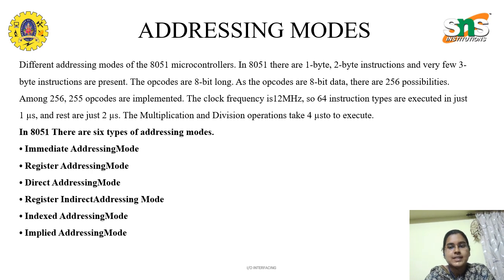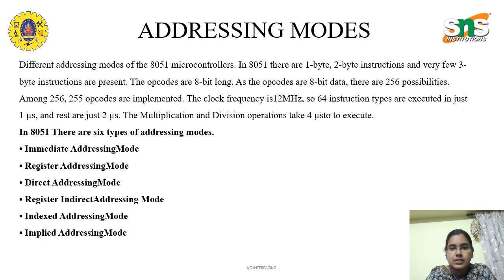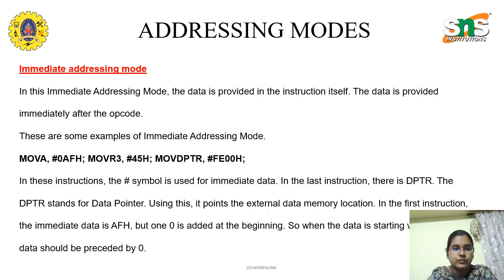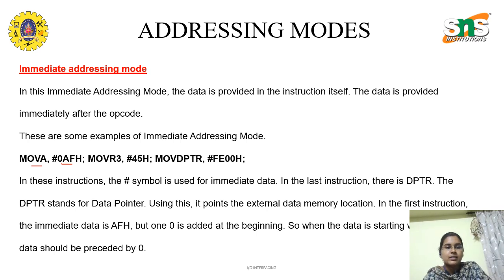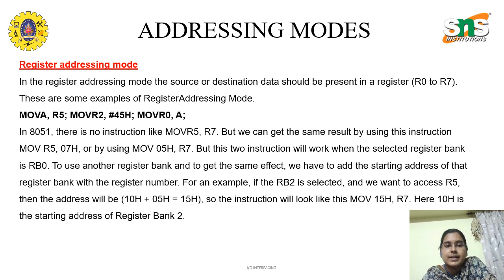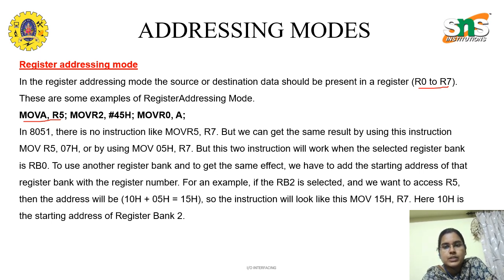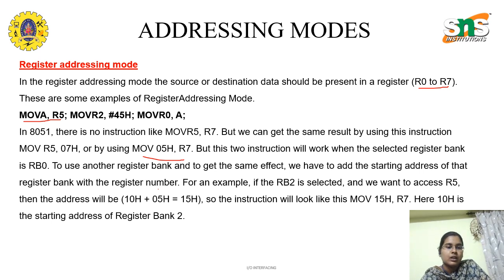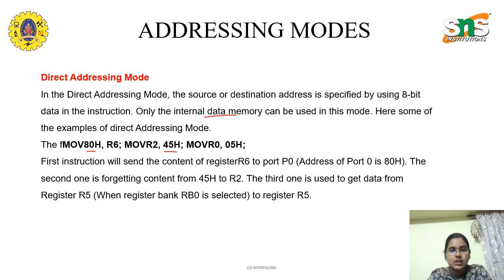LECTURE VIDEO - 8051 - ADDRESSING MODES| J.SWATHI, AP/MCT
In 8051 There are six types of addressing modes. In this Lecture we will discuss Immediate , Register and Direct Addressing Mode.